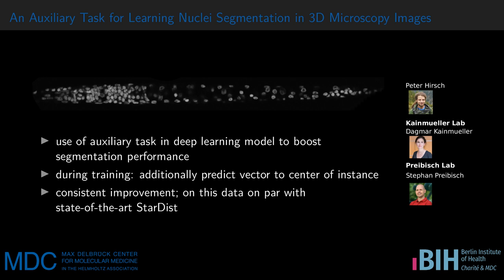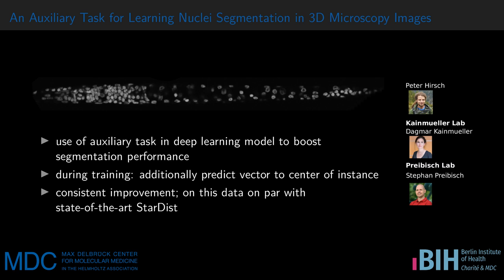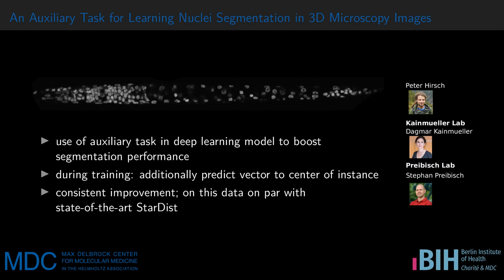MIDL 2020, P017, Hirsch et al. Teaser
P017 - An Auxiliary Task for Learning Nuclei Segmentation in 3D Microscopy Images

Peter Hirsch, Dagmar Kainmueller